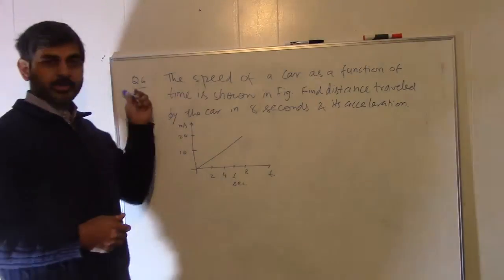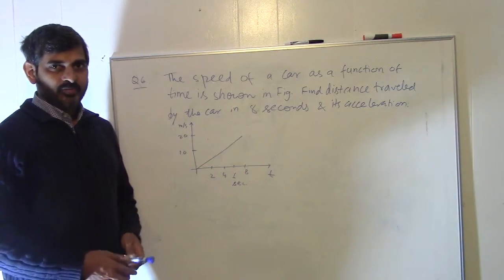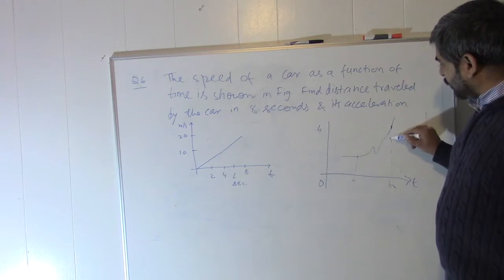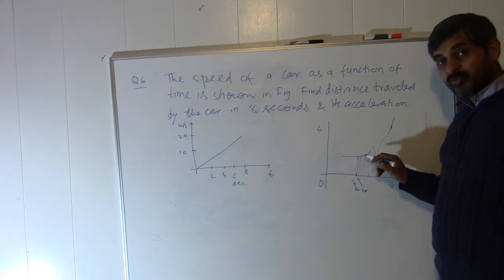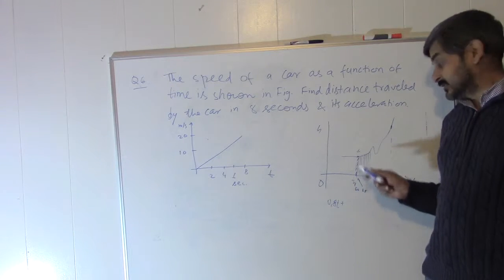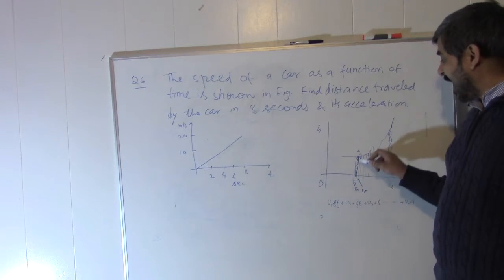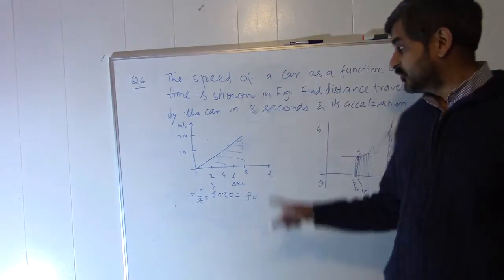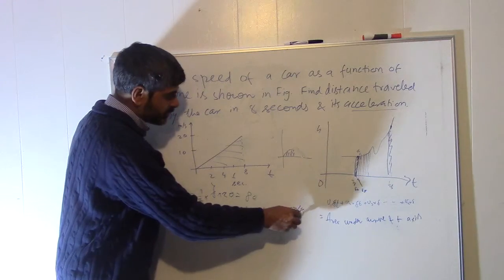HC Verma Chapter 3 Question 6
Question 6:  The speed of a car as a function of time is shown in figure (3-E1). Find the distance travelled by the car in 8 seconds and its acceleration.